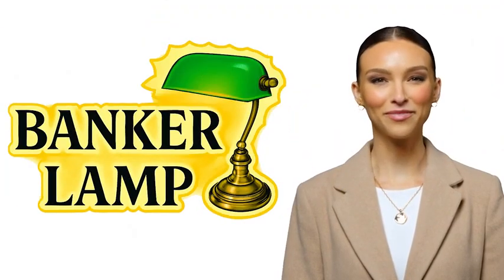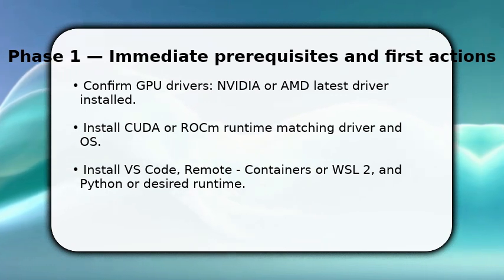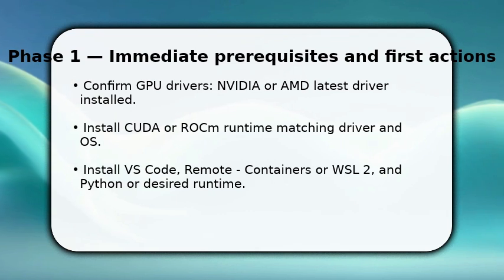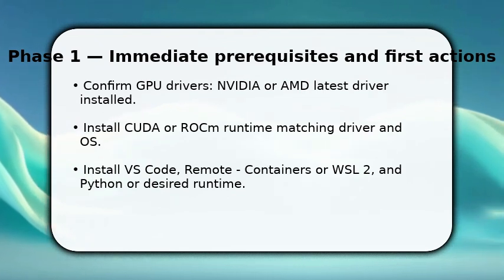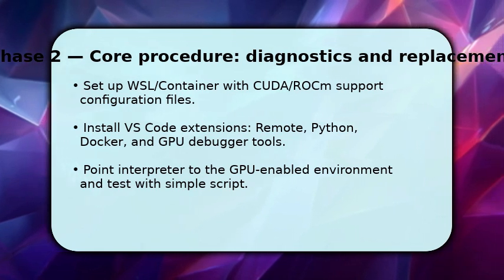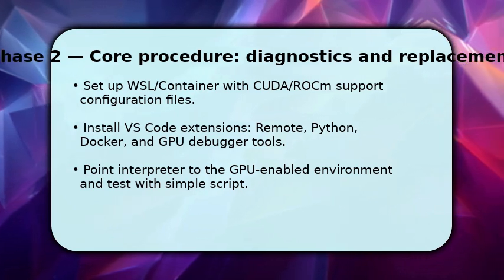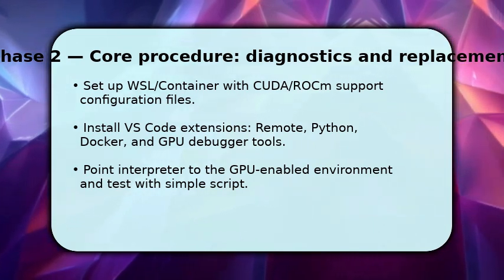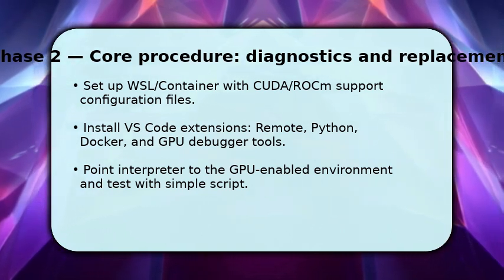How to Use Gpu on Vscode (full Guide)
How to Use Gpu on Vscode (full Guide) | 🔒 Surfshark VPN Deal — Stay private and secure. $1.99/mo + 3 Months Free ▸

Dive into the world of GPU acceleration in Visual Studio Code as we guide you through setting up and using your NVIDIA graphics card for rendering tasks. Discover how to install necessary extensions, configure settings, and optimize performance with our step-bythy full tutorial.

GPU on VSCode, NVIDIA GPU acceleration in Visual Studio Code, setup Nvidia graphics card for rendering tasks, Visual Studio Code extensions installation guide, optimize performance with your GPU using VSCode